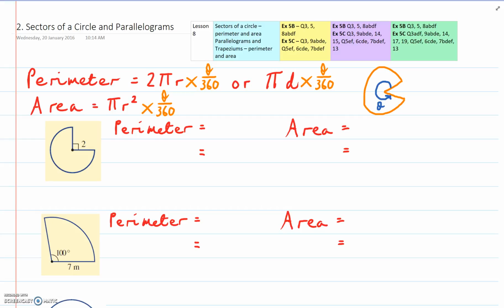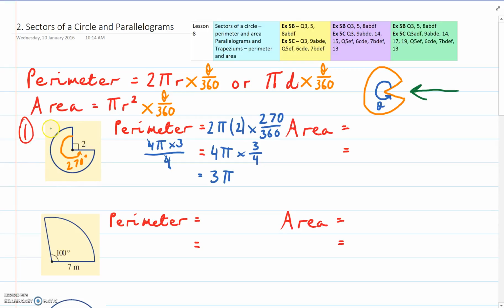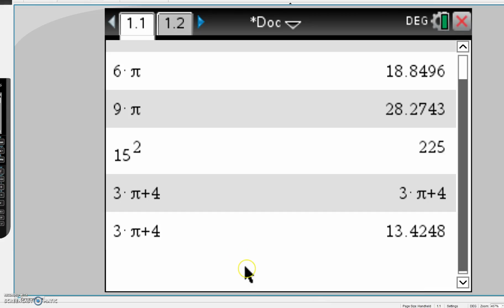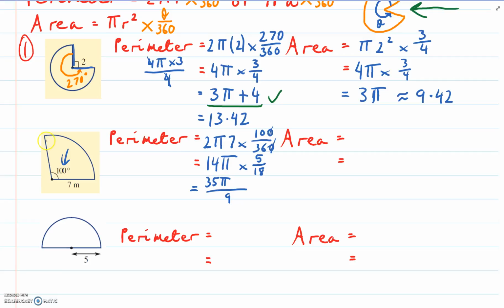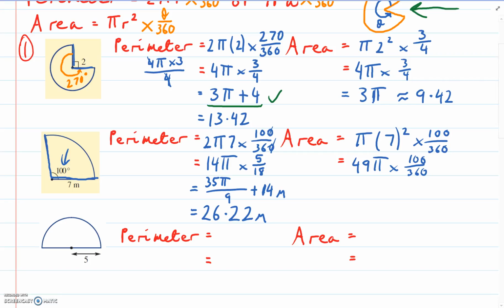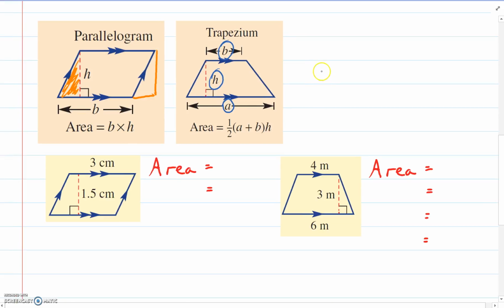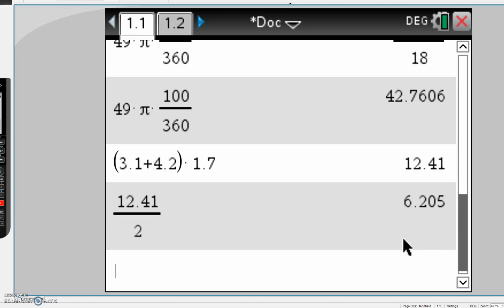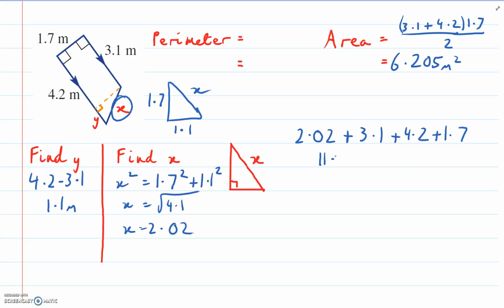3 2 Sectors of a Circle and Parrallelograms TCN 2016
Measurement - Sectors, Circles, Parallelograms Area and Perimeter